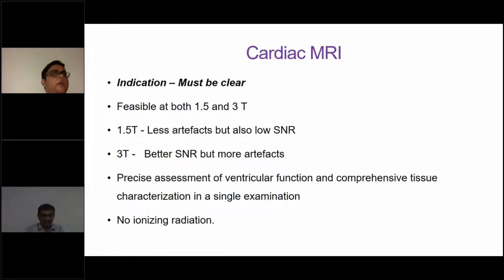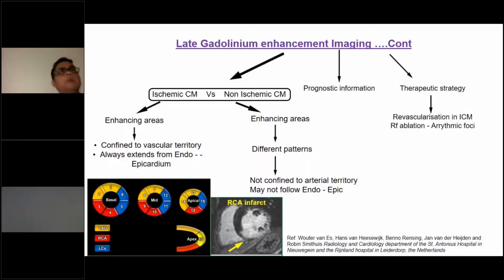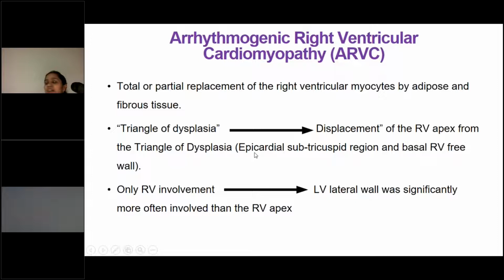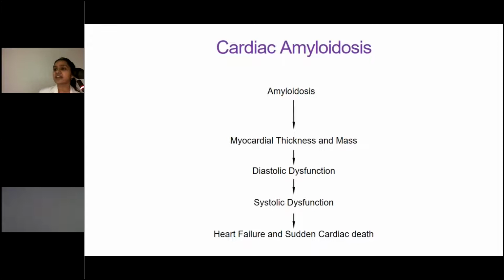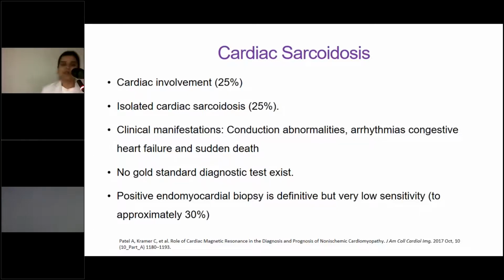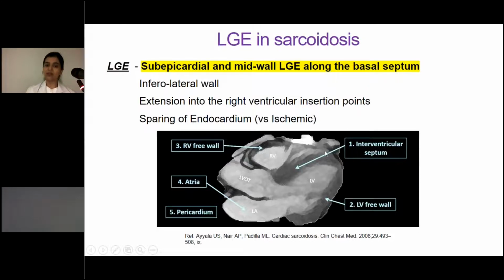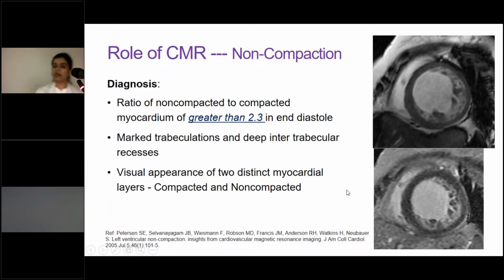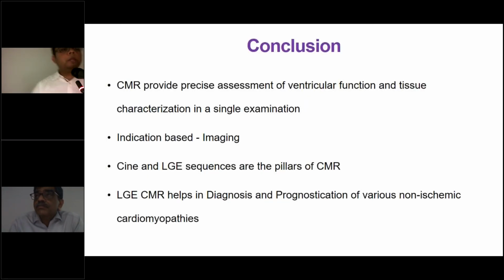Role of Cardiac MRI in the diagnosis of Non Ischemic Myocardial Diseases, Radiodiagnosis, SGPGI, Lko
Tele-CGR 13 Aug 2022